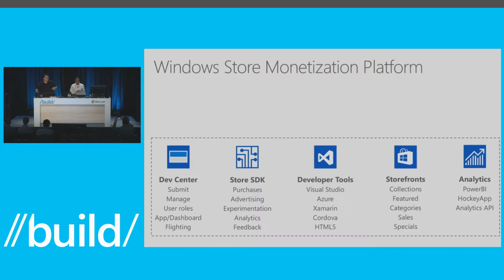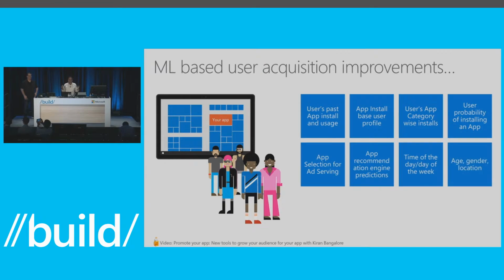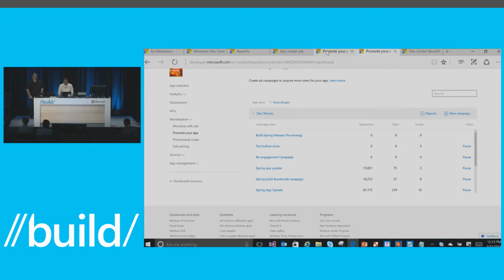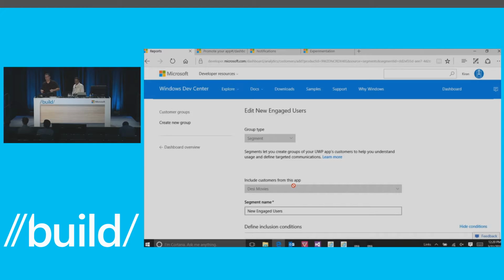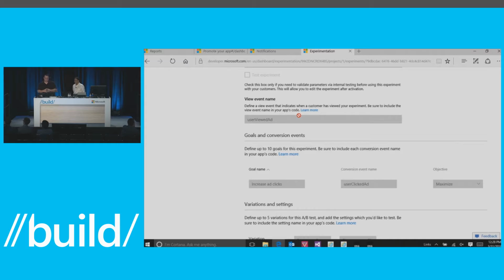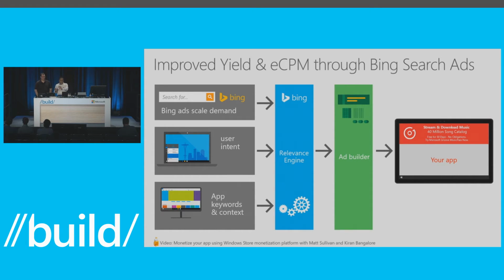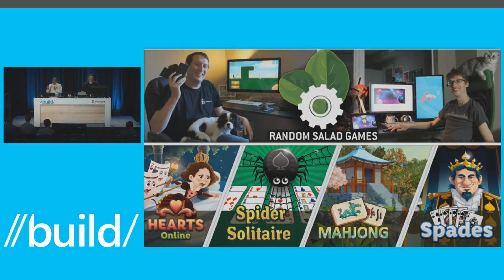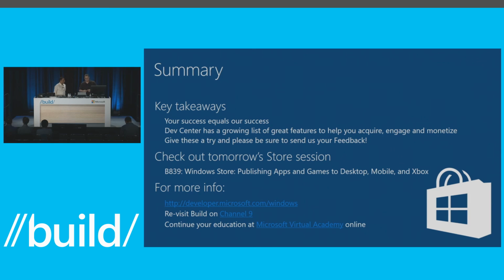Build 2016 Acquire, Engage & Monetize Using the Windows Smart Monetization Platform